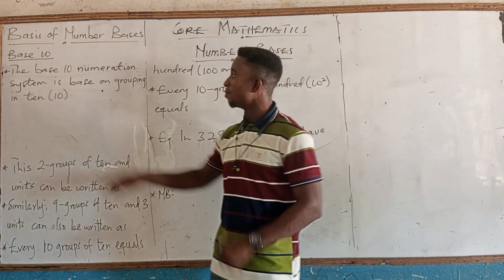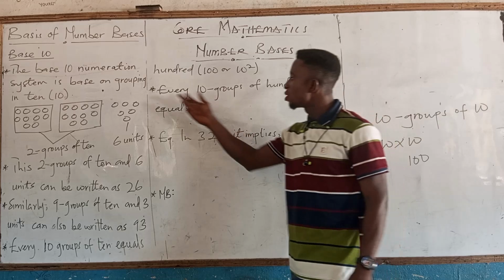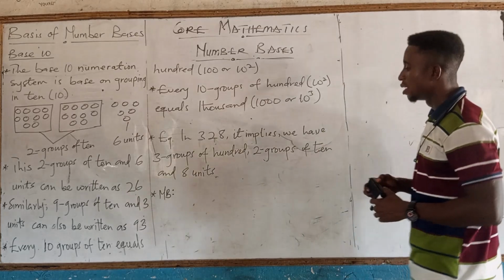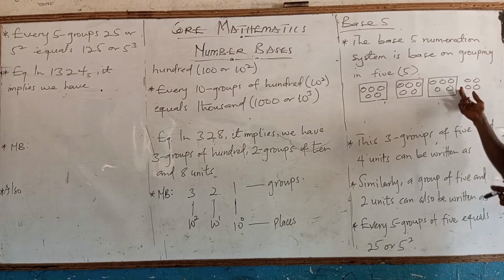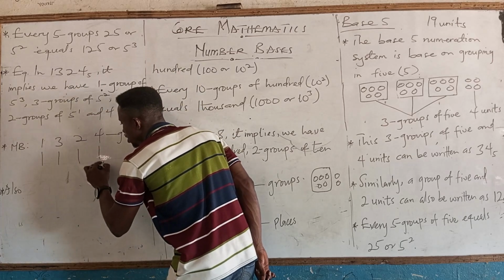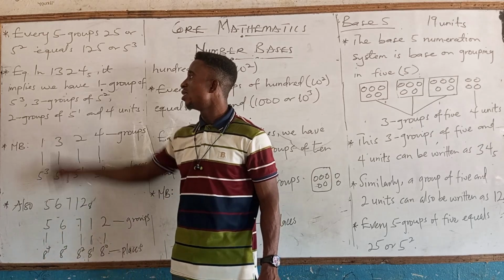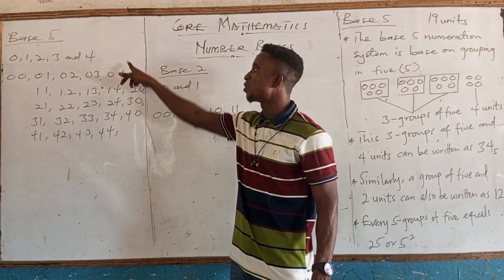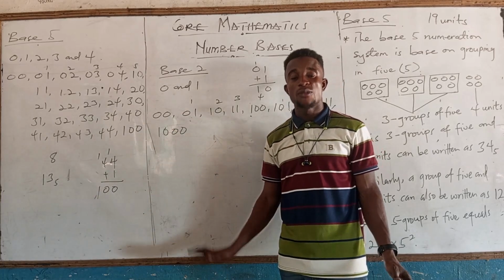Basis of Number Bases (1.2)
Hey math enthusiasts! Welcome back to [Channel Name]!

In this video, we'll explore the fundamental concepts of number base systems. You'll learn:

What is a number base?
How do different number bases work?
The importance of place value in number bases

Whether you're a student, programmer, or simply curious about math, this video will give you a solid foundation in understanding number base systems.

Watch till the end for a clear understanding of the basics of number base systems!

Link to next video on number base conversions:.